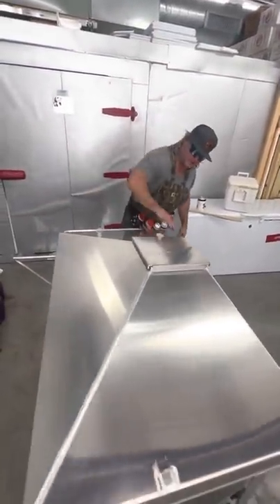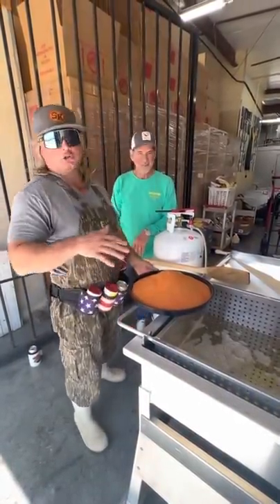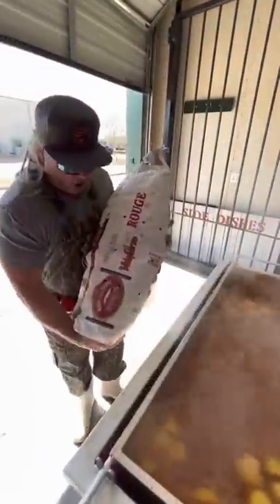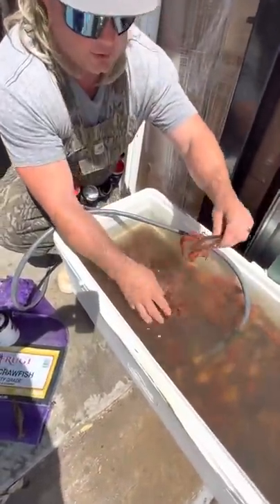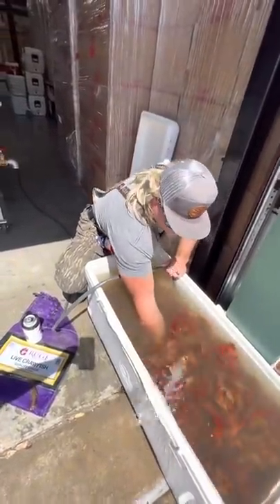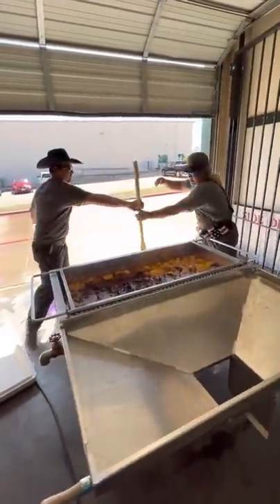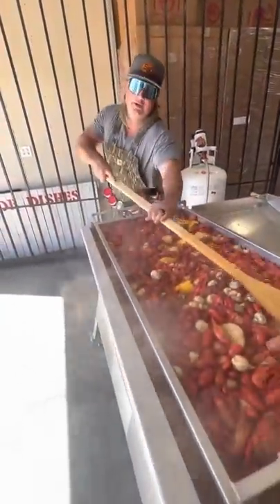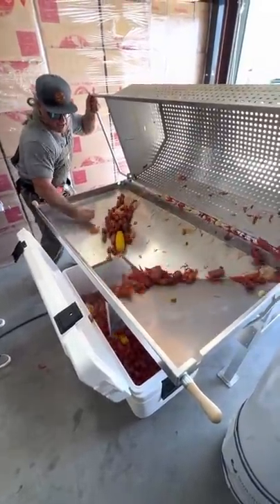Crawfish boil in Dallas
Boiled 1600 pounds of beautiful Cajuncrawfish.com crawfish with our friend Billy at Cajun Turkey Company! Thanks to Texas Star Outdoors LLC. for the amazing cajun coffin 🔥 Thanks to everybody that came out; it was a GREAT time!